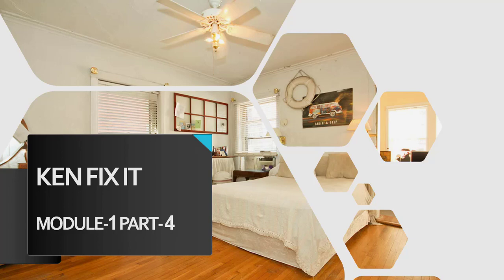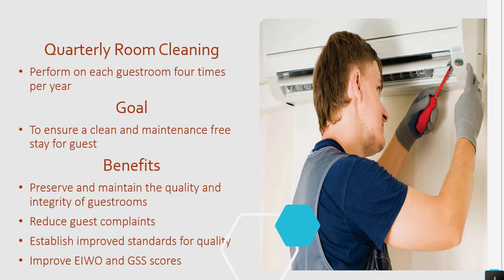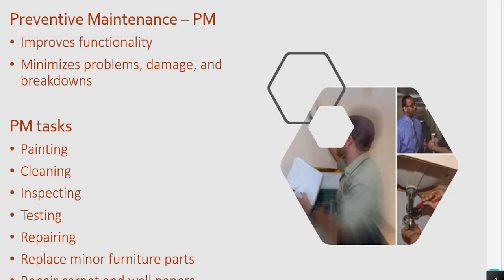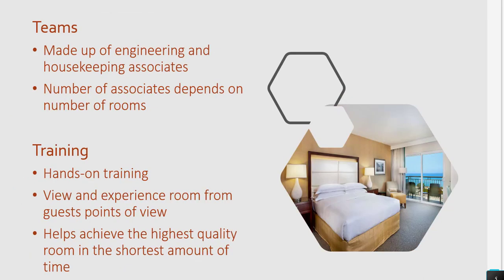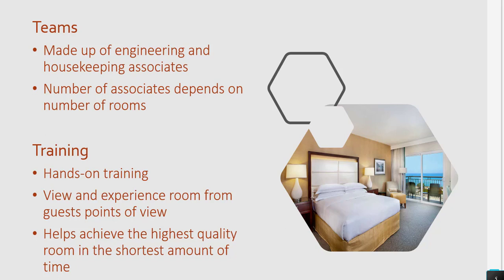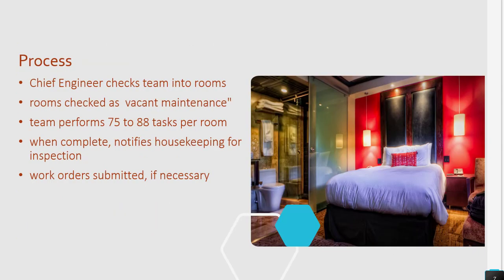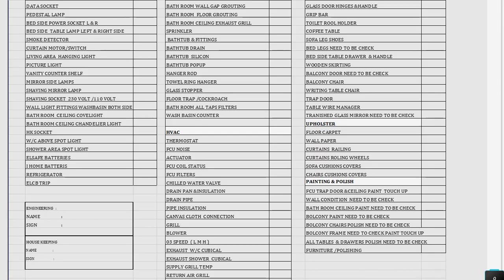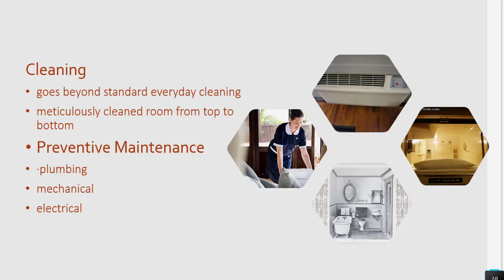Guest Room-Ken Fix It | Planned Preventive maintenance Module-1 Part-4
Guest Room – Ken Fix It | Planned Preventive Maintenance Module-1 Part-4 | Real-World Training for ITI, Diploma, Engineering Students

Welcome to Module-1 Part-4 of our exclusive Planned Preventive Maintenance training series — designed to give real-world knowledge to ITI, Diploma, and Engineering students, as well as maintenance technicians and hotel facility engineers working in the hospitality industry.

This part of the training continues from the previous lessons, focusing on practical techniques, task execution, and inspection procedures used by Ken Fix It technicians inside hotel guest rooms. This module helps you understand how preventive maintenance is planned, documented, and carried out with consistency and professionalism.

🔧 What is Covered in This Video:

✅ Real Guest Room Maintenance Tasks
✅ Step-by-Step Preventive Maintenance Routine
✅ How to Identify Faults During PM
✅ Standard Tools & Safety Practices
✅ Preventive Maintenance Record Keeping
✅ Real Checklist Execution & Reporting
✅ Working Coordination with Housekeeping
✅ Handling Guest Complaints Through PM
✅ Best Practices from the Hotel Engineering Department
✅ Maintenance Log Book Entry
✅ Coordination with Front Office and Engineering Store
✅ Inspection of Doors, Windows, Fixtures, and Furnishings
✅ Plumbing, Electrical, HVAC Equipment Testing
✅ Examples from Actual Hotel Practices

🏨 What is Ken Fix It?

Ken Fix It is the title commonly given to a multi-skilled hotel technician responsible for carrying out Planned Preventive Maintenance (PPM) tasks inside guest rooms. Their goal is to keep rooms ready, functional, and complaint-free before guests arrive.

In this video, you’ll get a practical view of how “Ken Fix It” performs preventive maintenance — using proper checklists, inspection sequences, and coordination procedures. This makes it an ideal reference for technical students aiming to join hospitality or facility roles.

🎓 Why Is This Module Important for Your Career?

Many ITI and Diploma students struggle after graduation because they lack exposure to real working procedures. This module bridges that gap by showing:

🔸 Actual work inside hotel rooms
🔸 How maintenance works with checklists
🔸 How to report faults professionally
🔸 How to manage tools and safety
🔸 How guest comfort depends on preventive action

Employers value candidates who understand not just technical concepts but also industry discipline, workflow, and teamwork — all of which are covered here.

✔ ITI Students – Fitter, Electrician, HVAC, Plumber, R&A, Electronics
✔ Diploma Students – Electrical, Mechanical, HVAC, Civil, Instrumentation
✔ Engineering Students – Especially final year or freshers
✔ Maintenance Technicians
✔ Hotel Engineering Staff
✔ Facility Maintenance Professionals
✔ Housekeeping Supervisors
✔ Students preparing for FM, Hotel, or Corporate Jobs
✔ Technical Trainers and Coordinators

📈 Why Learn With HEGSDC?

🎯 100% Job-Focused Course Modules
🛠 Real Industrial and Hospitality-Based Training
📚 LMS Platform with Video Modules, PDFs, and Quizzes
🎓 Interview Preparation + Skill Development
🏆 Designed for ITI, Diploma & Engineering Students
💼 Boost your confidence, technical clarity & job readiness

🌐 Start Learning with HEGSDC Today!